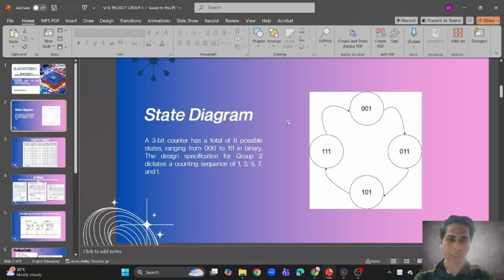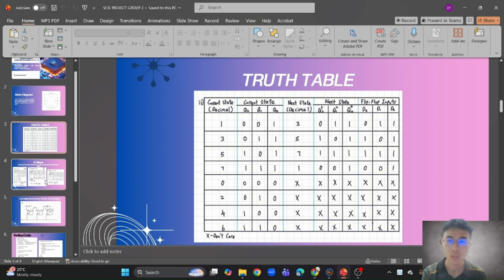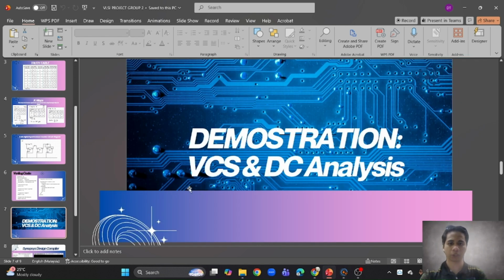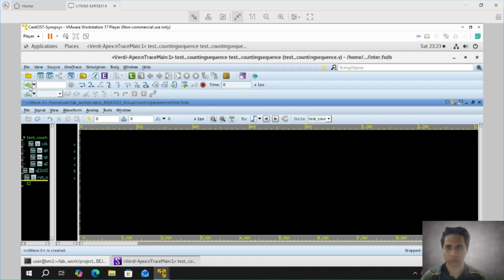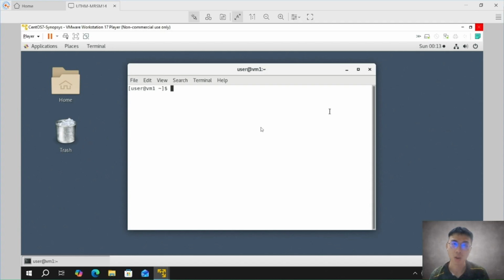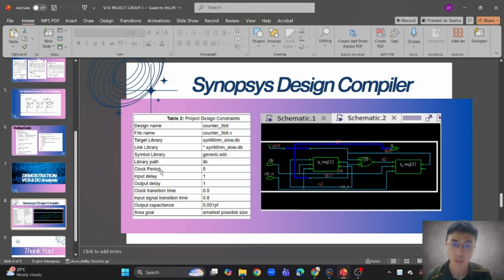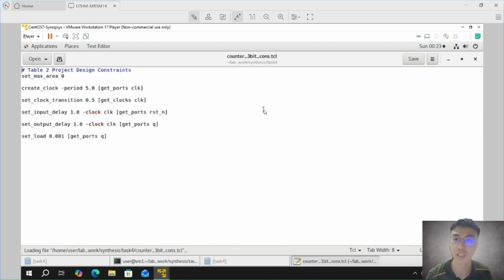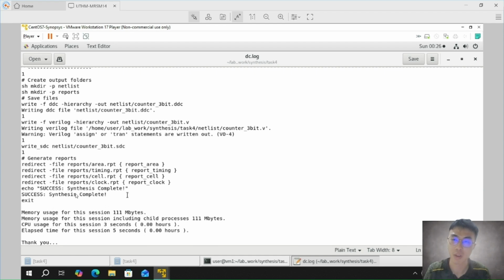Presentation Slide And demonstration Vcs And DC Analysis Group 2